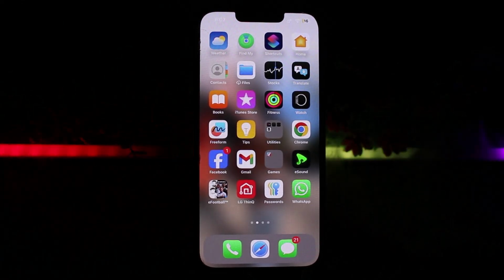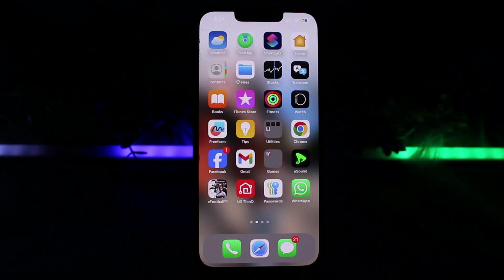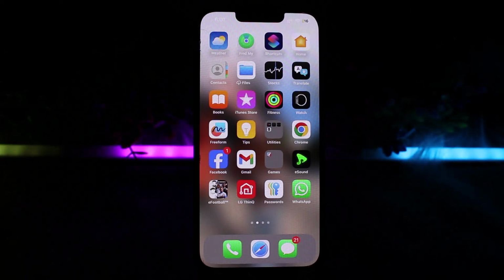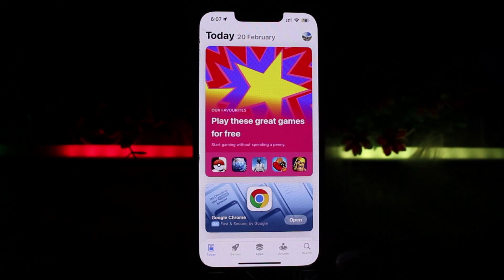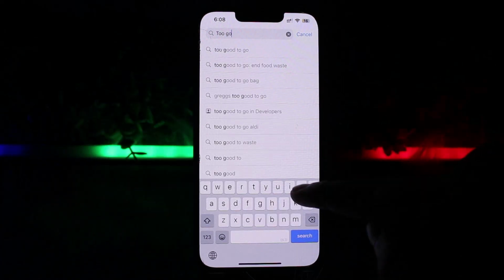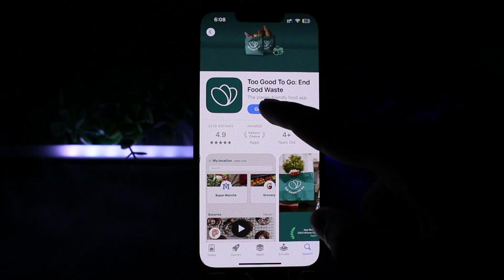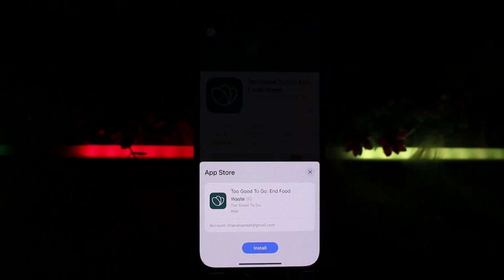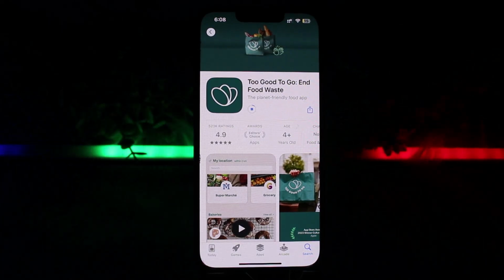How to Download & Install Too Good To Go App Easily - In Minutes - 2025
Want to know How To  Install Too Good To Go App but don't know how?
This quick video will guide you to  Install Too Good To Go App

So, in this few simple steps you can successfully  Install Too Good To Go App

Timestamps :
00:
00:
00:
00: